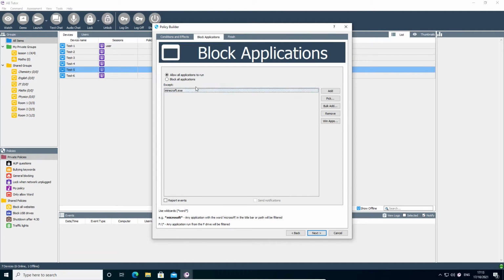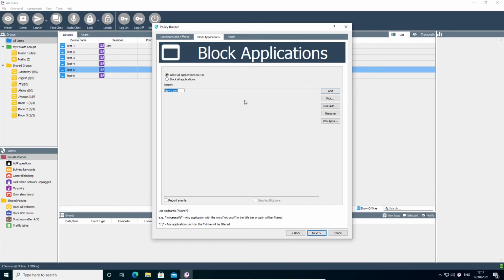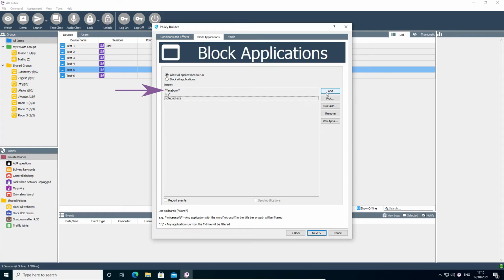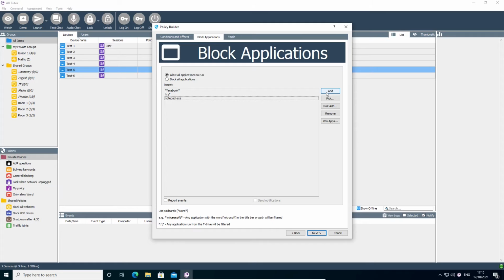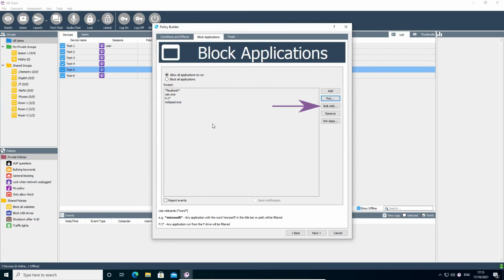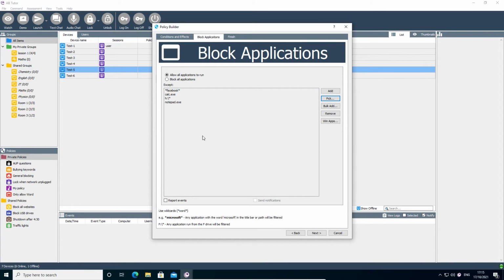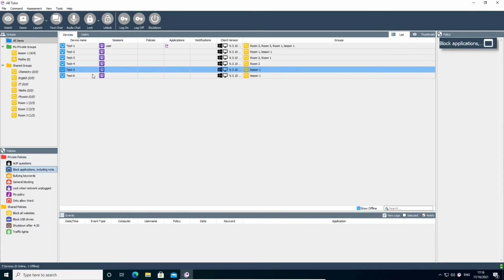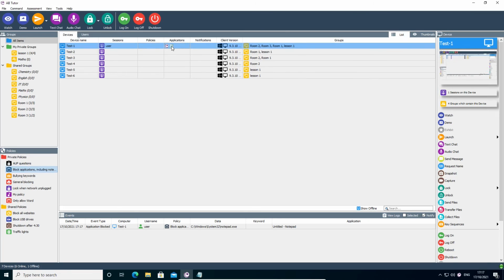Blocking Applications with AB Tutor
AB Tutor can be used to block applications on client computers. This video will show you the different ways that can be set up and how to use it when it's running.